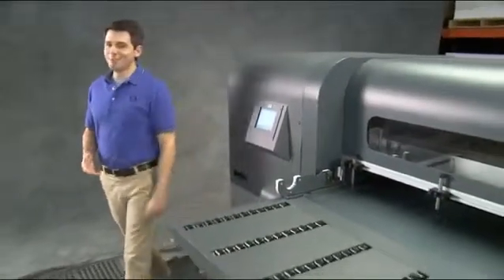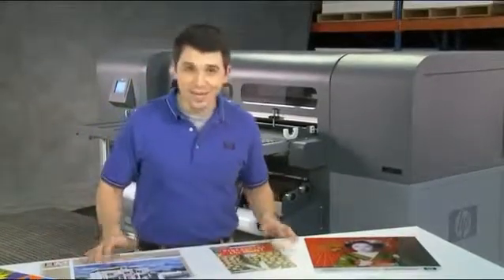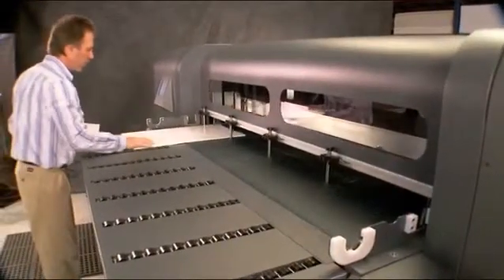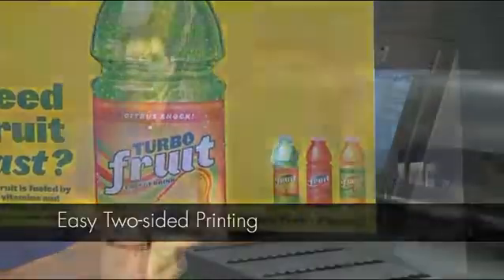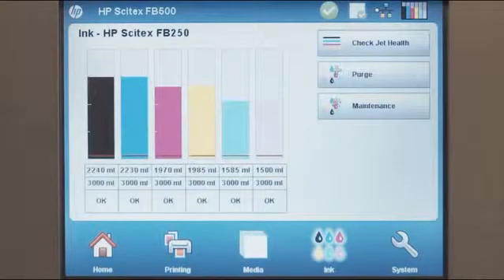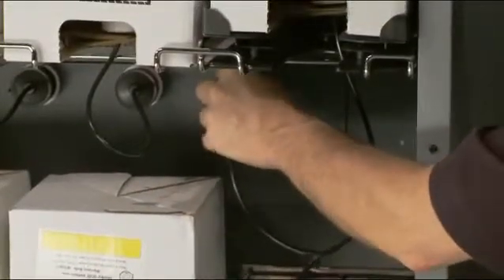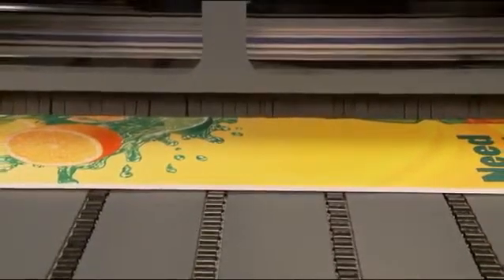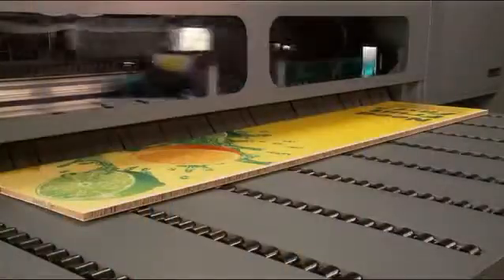HP Scitex FB500 demo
For a full walk around the HP FB500 UV Flatbed printer with optional white ink and roll to roll upgrades when you have watched the video visit our website to view other products on the market